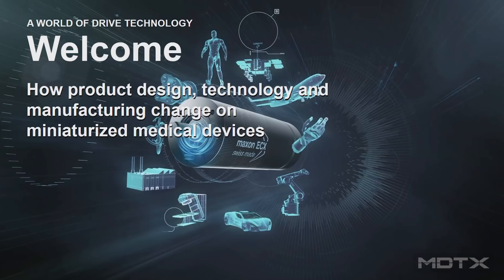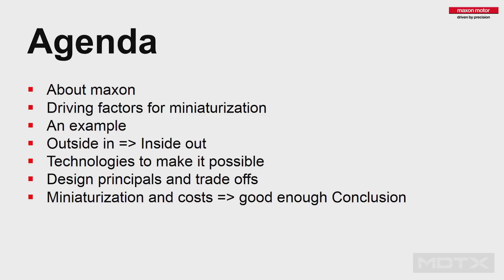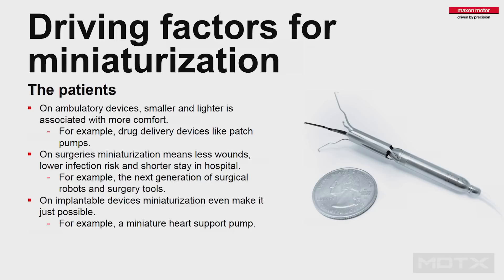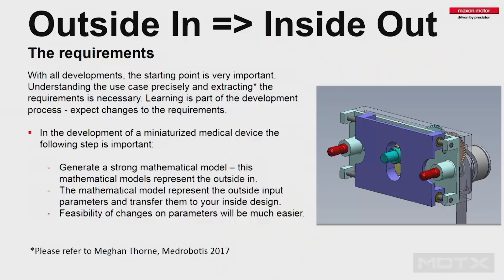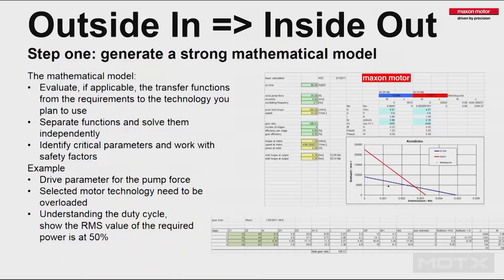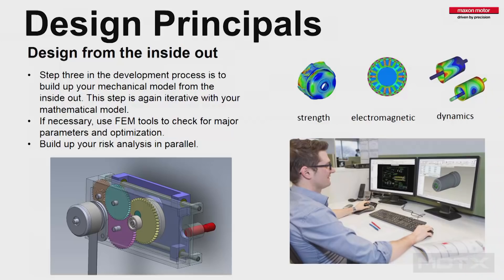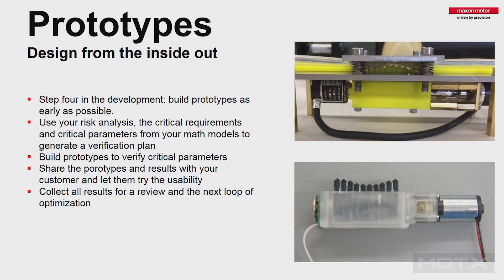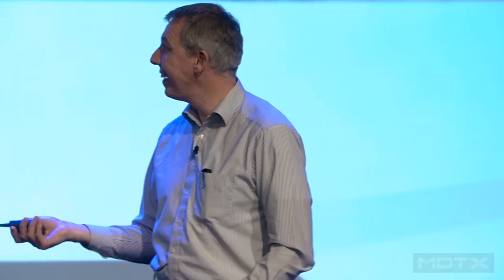Manufacturing Miniaturized Devices with Carsten Horn | maxon precision motors | 10x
for Carsten's slides and the transcript. In his compelling presentation, Carsten Horn explains how product design and manufacturing considerations impact your miniaturized medical device plans.